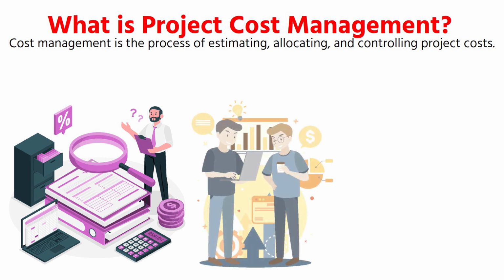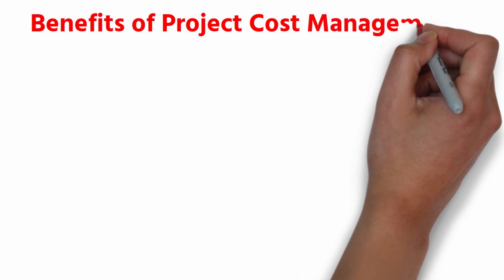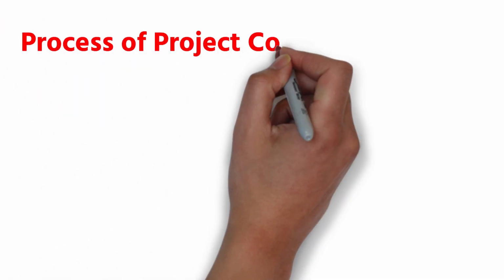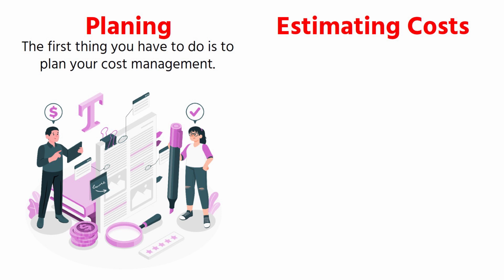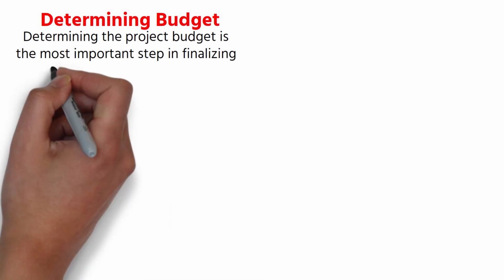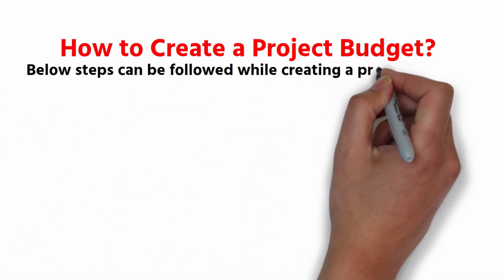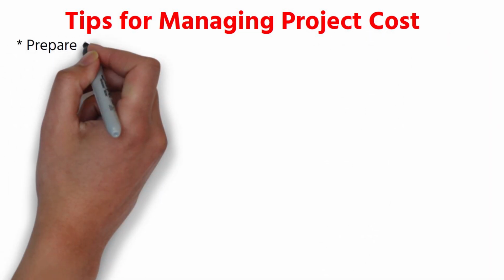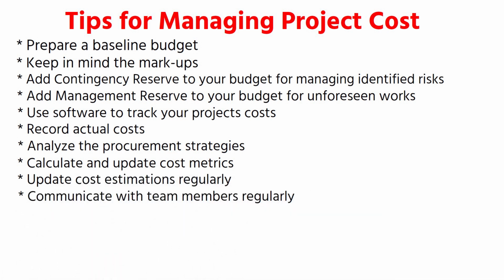What is Project Cost Management? Avoid These Budget Mistakes Before It's Too Late!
What is project cost management and how to create a project budget step by step? In this video, learn about project cost management and why it's a crucial element for project success. Discover how to manage project costs effectively through proper project planning and project budget management techniques. Understand the importance of cost control to keep your projects on track.

00:00 - Intro
00:05 - Mastering Project Cost Management: Strategies, Tips and Best Practices
00:37 - What is Project Cost Management?
01:13 - Benefits of Project Cost Management
01:57 - Process of Project Cost Management
02:10 - Planning
02:21 - Estimating Costs
02:45 - Determining Budget
03:00 - Controlling Costs
03:15 - How to Create a Project Budget?
03:48 - Tips for Managing Project Cost
04:43 - Summary

According to the 9th Global Project Management Survey of PMI, just 57% of the projects are completed on budget. This rate shows that many organizations will not survive in the future because of large cost overruns. Organizations must be aware of what exactly cost management is and how to create a project budget in order to live longer than their competitors.

The significance of cost control in project management success is something every project manager knows about. The ability to maintain an organized approach to tasks while staying aware of cost control is not very simple. In spite of the fact that time and resource management are indispensable to accomplishing objectives, cost management is at last what decides a positive project outcome.